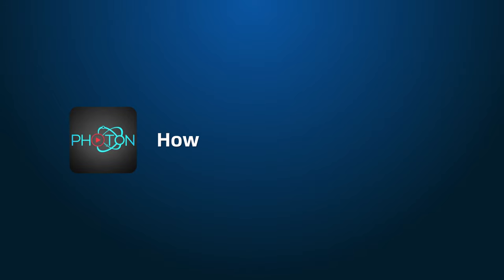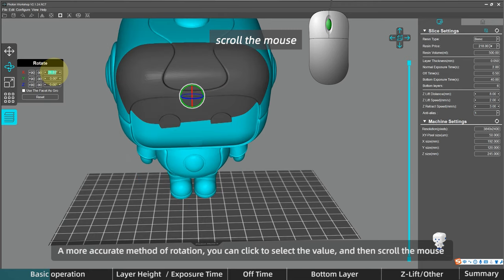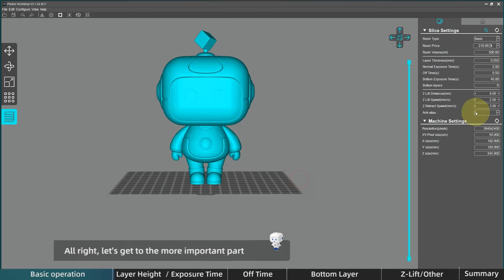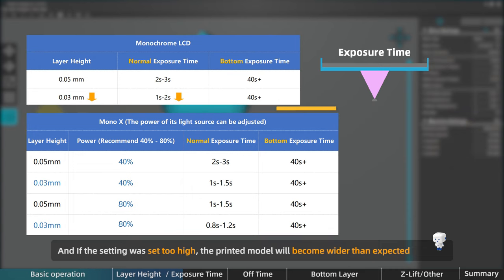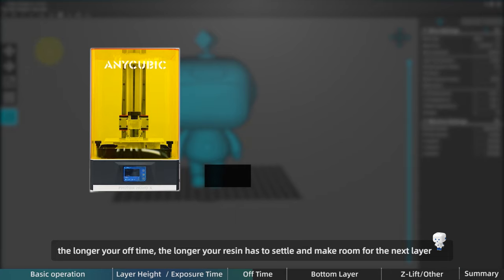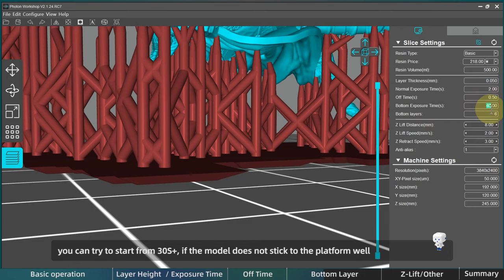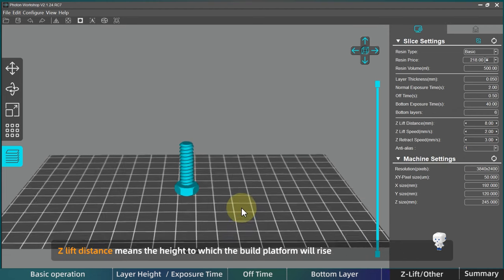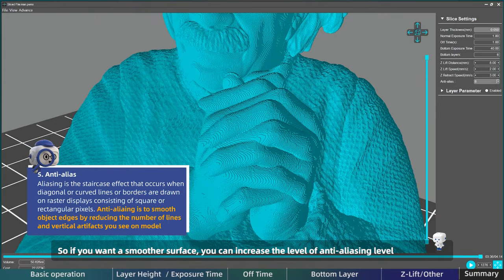How to Start Using Photon Workshop? (Beginner Guide 1)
This video will show you how to use the Anycubic Photon workshop. We'll walk you through the process of using, setting, adding support, and teach some useful tips. And a part of how to add support to get a more perfect model will be shown in the next video, it will be uploaded soon! 😊

🔍 Group
Anycubic Official User Group